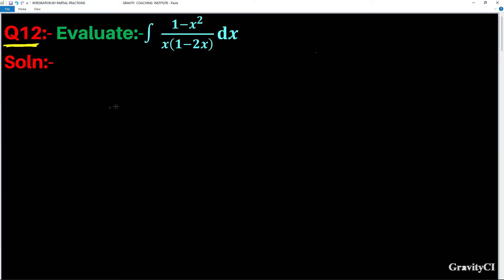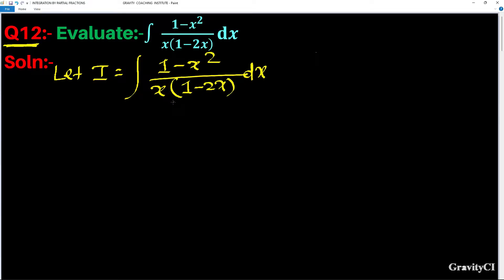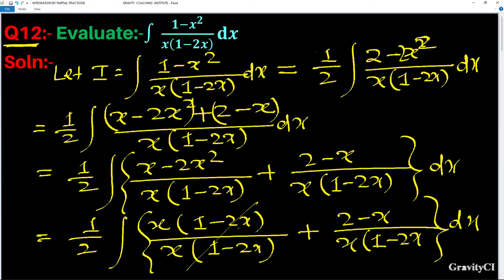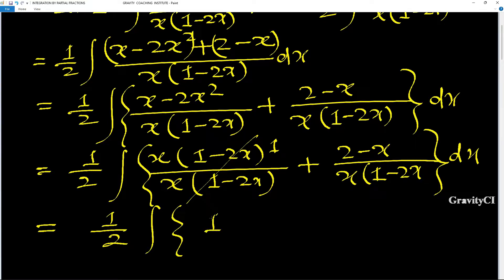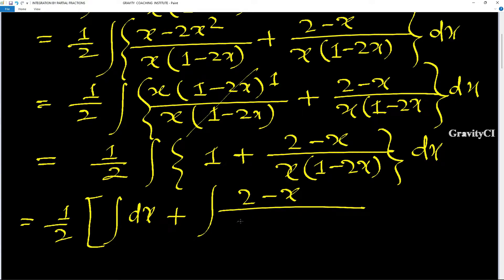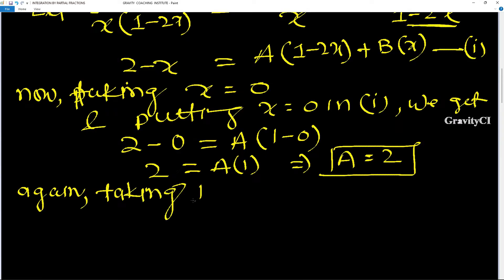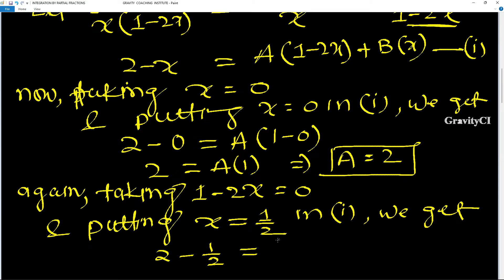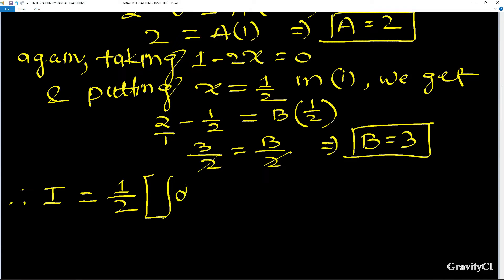Q12 | ∫ (1-x^2)/x(1-2x) dx | Integration 1 - x square by x into 1 - 2x | Integrate 1-x^2 / x(1-2x)